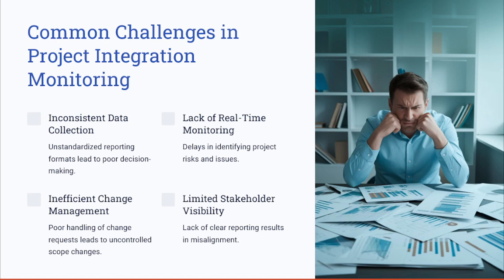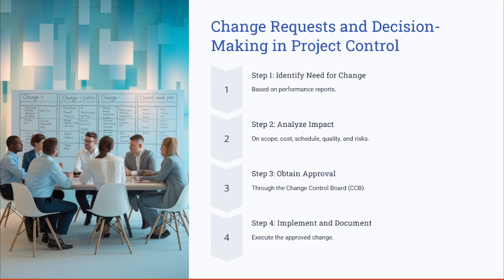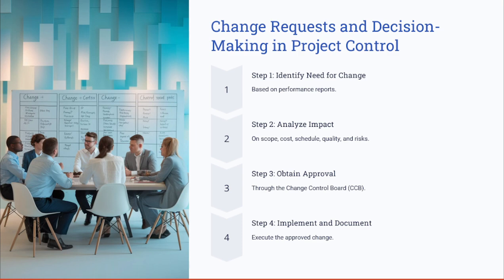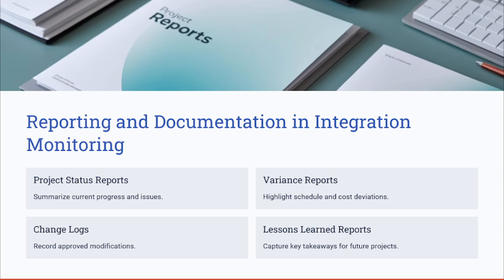📊196- Monitor and Control Project Work | PMP Exam Prep | Project Integration Management | 2025 | P2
📋 Master Project Integration Control with Real-World Insights
In this video, we dive deep into the Monitor and Control Project Work Process — a crucial part of Project Integration Management. Learn how to track performance, identify variances, manage changes, and ensure all project components align with strategic objectives.

📝 What You’ll Learn:
✅ Introduction to Project Integration Control: Understand the importance of tracking performance, identifying variances, and ensuring alignment with project goals.
✅ ITTOs of Monitor and Control Project Work: Explore the key Inputs, Tools & Techniques, and Outputs that drive project integration control.
✅ Tracking Project Performance: Discover how to monitor scope, schedule, cost, quality, risks, and stakeholder satisfaction with tools like EVM and KPI dashboards.
✅ Identifying Variances and Trends: Learn to detect early signs of project deviations using variance and trend analysis, and take corrective actions.
✅ Work Performance Data vs. Reports: Understand the transformation of raw performance data into structured reports for informed decision-making.
✅ Overcoming Integration Challenges: Address common challenges like inconsistent data collection, inefficient change management, and lack of real-time monitoring.
✅ Managing Change Requests: Master the process for handling corrective actions, preventive actions, and defect repairs to maintain project control.
✅ Reporting and Documentation: Explore the key reports used in integration control, such as project status reports, variance reports, and change logs.
✅ Case Study – Global IT Project: See how real-time dashboards and standardized reporting improved project tracking across global teams.
✅ Key Takeaways: Reinforce best practices for integration control, ensuring project alignment, risk management, and effective change handling.

• PMP aspirants preparing for the Project Integration Management knowledge area.
• Project managers seeking to improve performance tracking and change management.
• Teams handling complex projects with multiple workstreams and stakeholders.

📈 Boost Your PMP Exam Prep with More Lessons:
Explore the full PMP series for in-depth guidance across all process groups and knowledge areas!

💬 Let’s Connect!